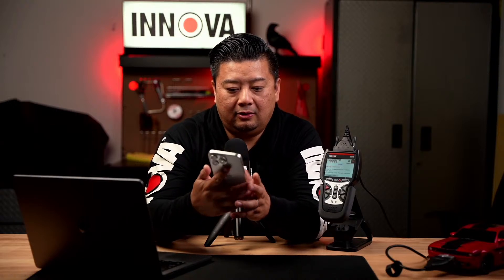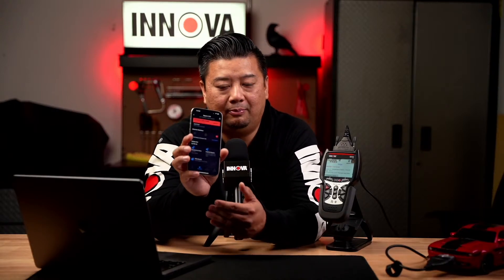OBD2 Q&A | INNOVA Advantage S2 EP.1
🔧 Looking for an OBD2 Scan Tool?
Get product recommendations by answering a few questions.